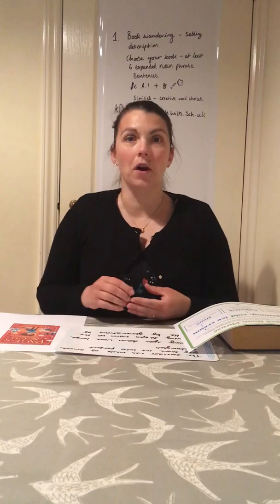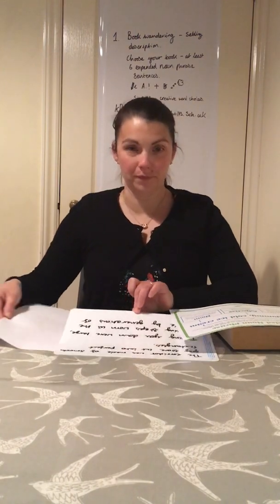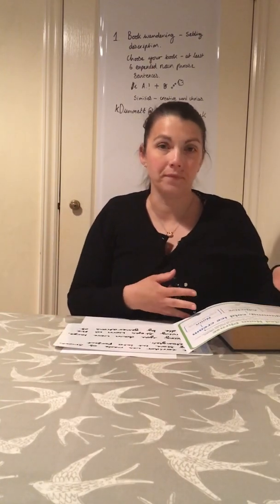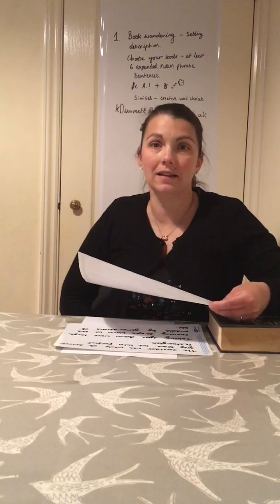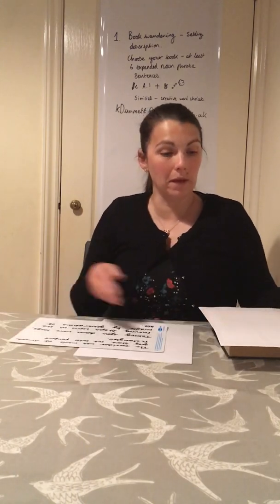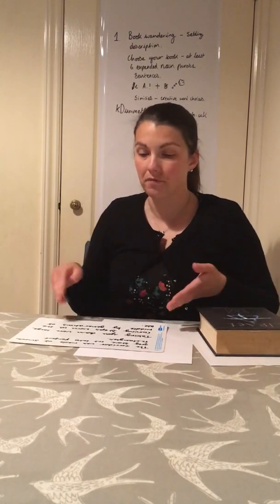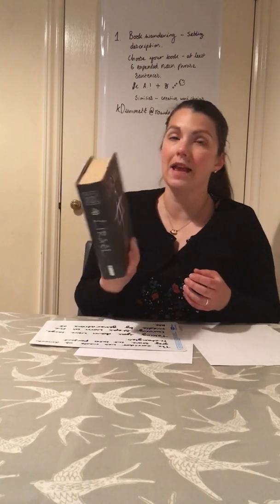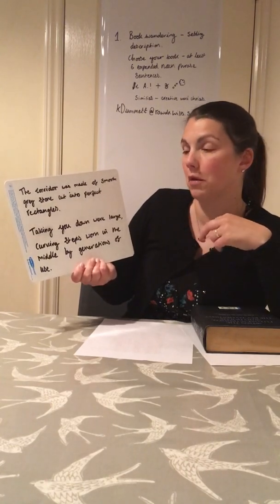Hercules English learning Week 2- Day1